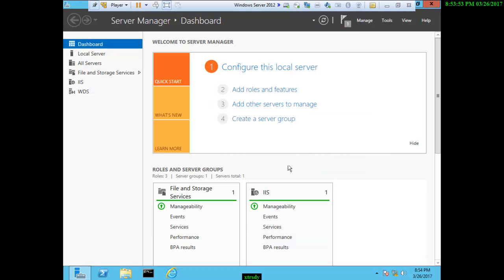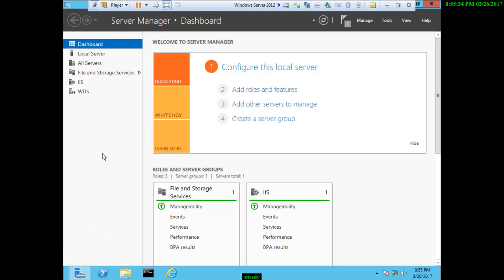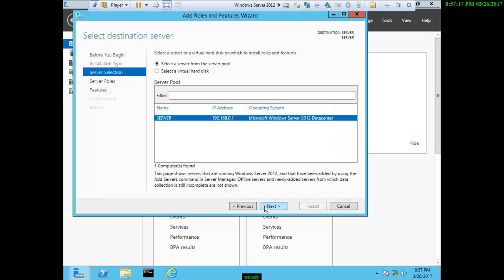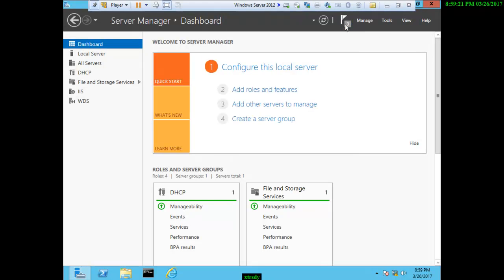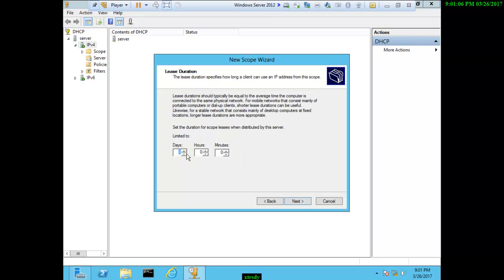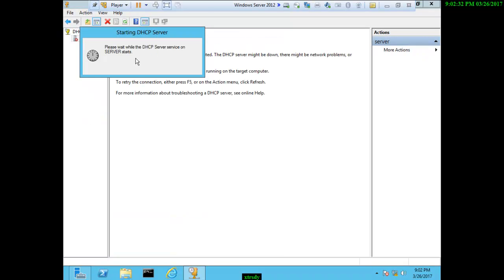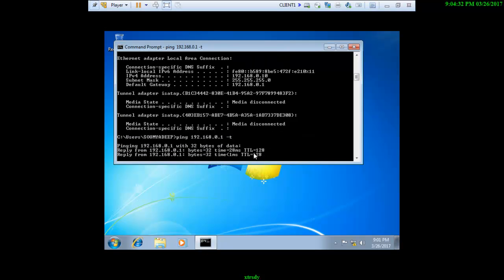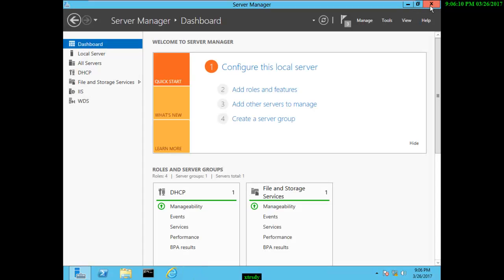How to Configure DHCP(Dynamic Host Configuration Protocol) Server on windows server 2012.